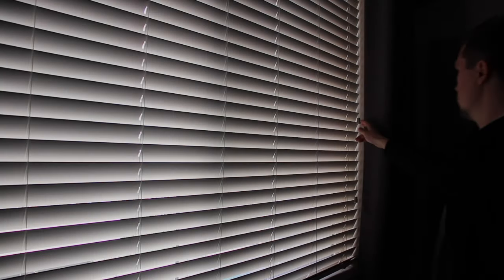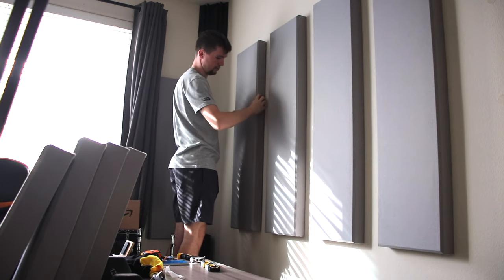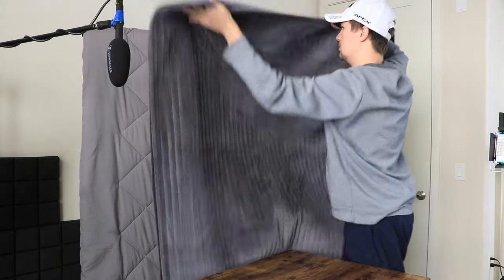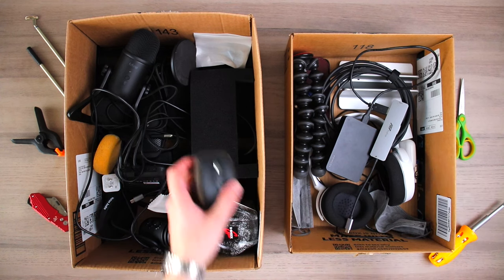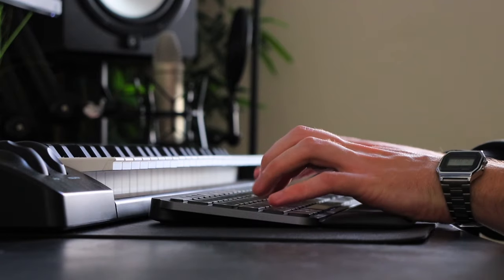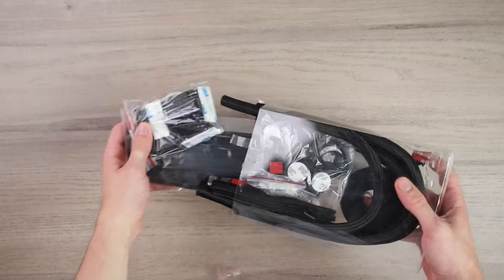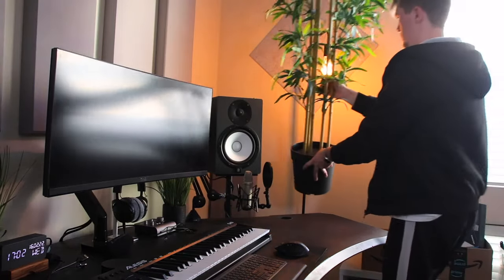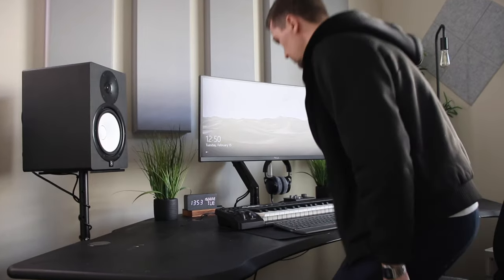Minimalistic Music Studio Setup & Desk Tour (2022)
This video is focused on an update of my Home Recording Studio and YouTube Studio for 2022. (यह वीडियो हिंदी उपशीर्षक के साथ भी उपलब्ध है, अगर इसे समझना मुश्किल है, तो आप कैप्शन चालू कर सकते हैं।)

▫ Dell Laptop
▫ Macbook Laptop
▫ Dell 34" Curved Monitor
▫ Screen Monitor Arm
▫ Keyboard Palm Rest
▫ Mouse Pad
▫ Yamaha Speaker Monitors
▫ Tower Speaker Stands
▫ Microphone Boom Arm
▫ Headphone Stand
▫ Audio Interface
▫ Midi Keyboard
▫ Office Chair
▫ Cable Management Kit

🛒 VIDEO SHOOTING ZONE
▫ Camera Tripod Stand
▫ Camera Microphone
▫ Microphone Stand
▫ Counter Top
▫ Aperture Light
▫ Aperture Light Stand
▫ Aperture Light Dome
▫ Filler Light

🛒 ACOUSTIC TREATMENT
▫ Grey Acoustic Panels
▫ Black Acoustic Cloud

🛒 STORAGE
▫ Console Table
▫ Metal Shelves
▫ Chest of Drawers

🛒 ADDITIONAL ACCESSORIES
▫ Desk Clock
▫ Edison Light Bulb
▫ Black Floor Lamp
▫ Artificial Plants
▫ White Board
▫ Large Artificial Plant
▫ LED Light Strip

🕑 TIME STAMPS:
00:00 - Intro
01:13 - Acoustic Treatment
02:13 - Being More Organized
03:19 - Desk Setup
04:19 - Cable Management
04:43 - Shooting Space
05:04 - Accessories
05:40 - Outro

IGNORE THIS!